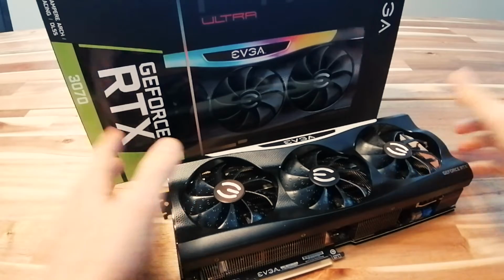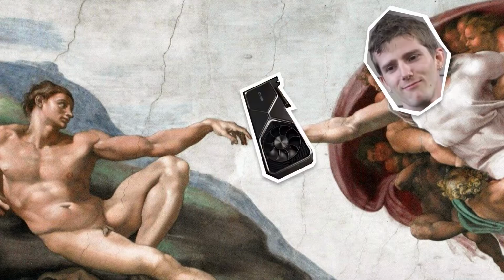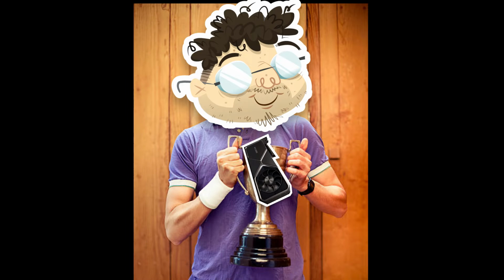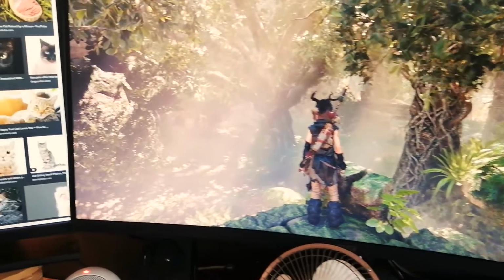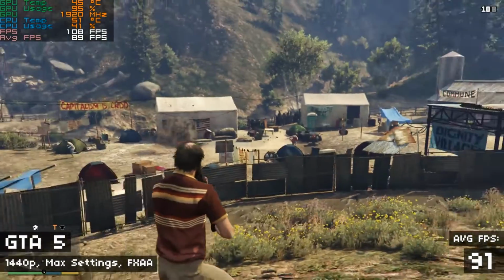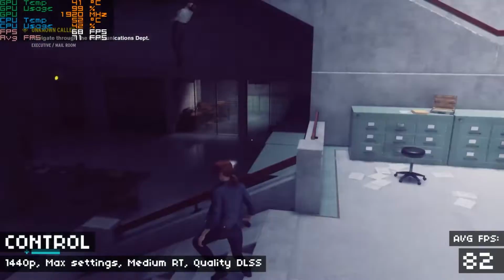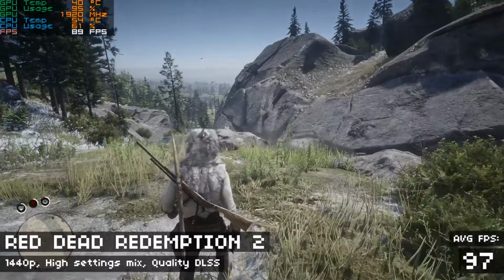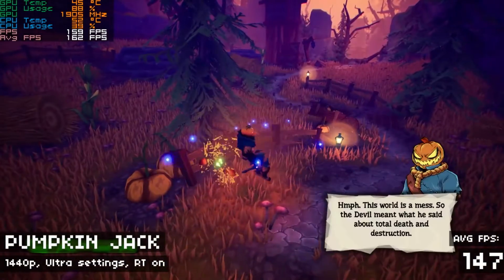How I got an RTX 3070!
This is an RTX 3070. And it's a BIG GIRL. This has been my graphics card for the last 7 months. Today I'm going to tell you how I got her, show you the features of this card, and then I'll show you some 1440p gaming on this bad girl.

Spoiler alert! Linus, from Linus Tech Tips, he hooked me up with this card. But the story of how that happened is pretty amusing, so watch the video anyways!

Also we'll test out some of the features of this card. Some games benefit from ray tracing features, some don't, but DLSS is pretty impressive.

Stop by my Discord Server to say 'Hi' or 'TechDweeb rocks' or 'I love diet root beer'. (Super-Secret-Private-Channel for Patrons only!)

00:00 RTX 3070 intro
01:03 How did I get one
03:00 And then one faithful day...
06:18 It finally came
06:38 Evga FTW3 RTX 3070 Specs
07:14 It's so ugly!
08:00 Let's test it in some games!
08:44 Shadow of the Tomb Raider
10:29 GTA 5/V
11:50 Cyberpunk 2077
13:22 Far Cry Primal
14:18 Control
15:35 Metro Exodus
17:18 Red Dead Redemption 2
18:32 Resident Evil Village (FSR)
19:48 Pumpkin Jack
20:54 The RTX 30 series ROCKS
21:32 Thanks for watching!

Linus Tech Tips video - "I'm selling GPUs BELOW MSRP!"

About the card:
EVGA GeForce RTX 3070 FTW3 ULTRA GAMING
The EVGA GeForce RTX™ 3070 is powered by the NVIDIA Ampere architecture. Built with enhanced RT Cores and Tensor Cores, new streaming multiprocessors, and high-speed G6 memory, it gives you the power you need to rip through the most demanding games at 1440p resolution. Combined with the next generation of design, cooling, and overclocking with EVGA Precision X1, the EVGA GeForce RTX™ 3070 Series creates a definition for ultimate performance.

5888 CUDA Cores
1815 MHz Boost Clock
8192 MB, 256 bit GDDR6
14000 MHz (effective)
448 GB/s Memory Bandwidth
PCIe 4.0
Total Power Draw : 220 Watts
Metal backplate.
aRGB lighting

Other great RTX cards: 3060, 3060 ti, 3070 ti, 3080, 3080 ti, 3090, 3090 ti